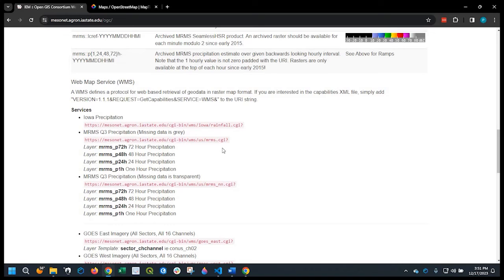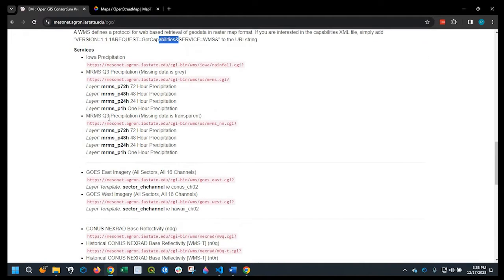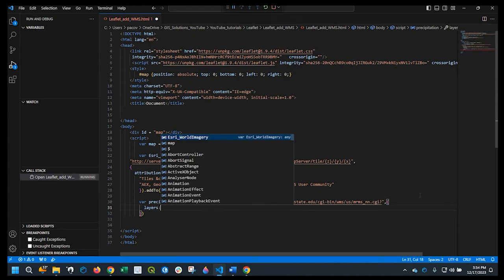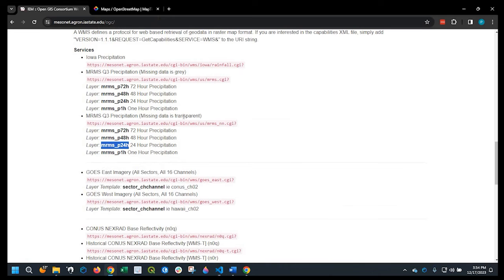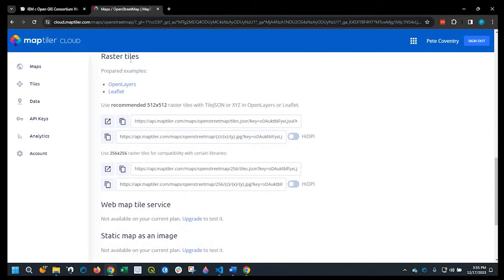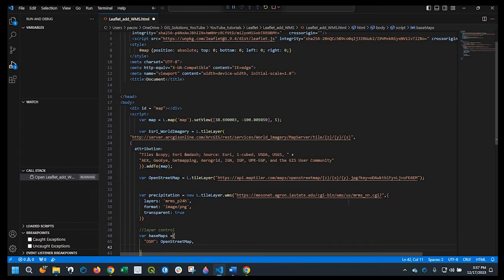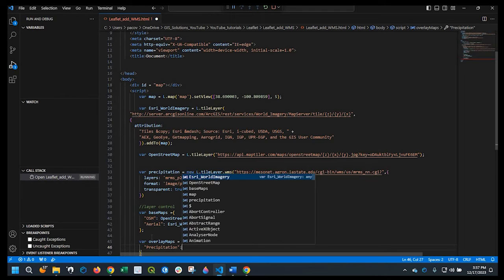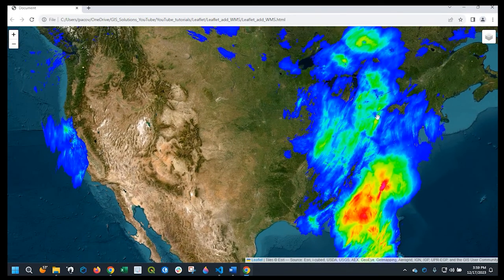Adding WMS Layer to Leaflet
In this tutorial, we'll go over the steps on how to add a WMS - Web Mapping Service to your Leaflet web map.